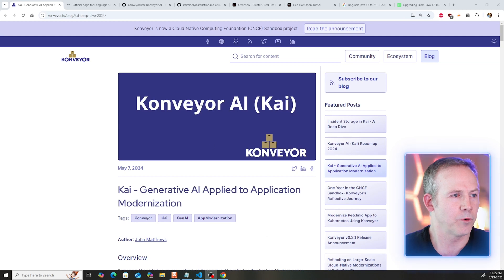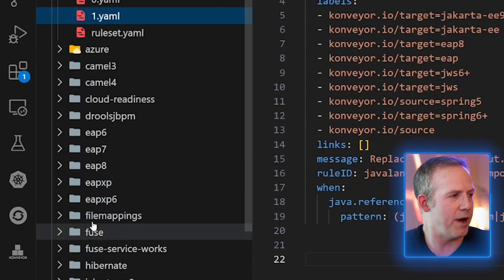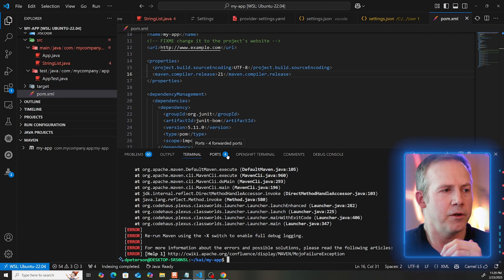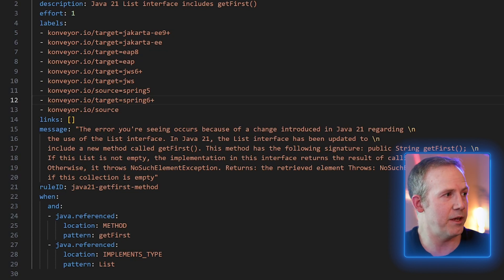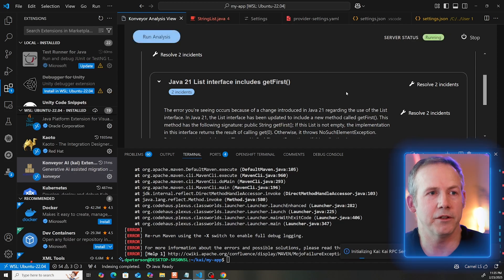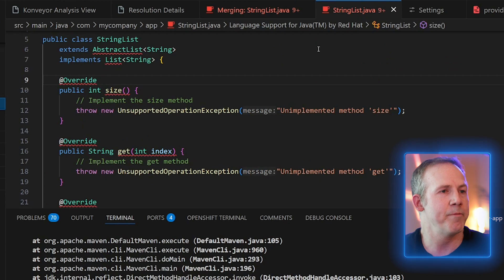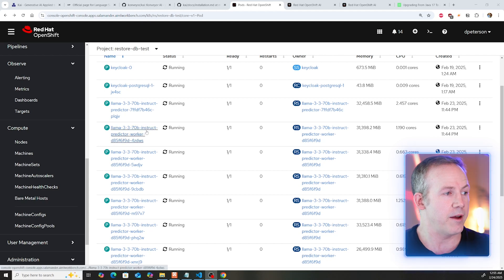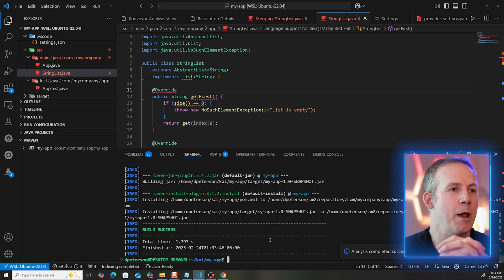Upgrade your code with AI: Build Your Own Amazon Q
Want a simple way to modernize your Java applications with AI—while keeping full control of your code? In this video, I’ll show you how to use Konveyor AI and OpenShift AI to build your own open-source Amazon Q. You’ll see how generative AI can upgrade a Java codebase from Java 17 to Java 21, drastically reducing the tedious manual work normally required.

Although I’m focusing on the Visual Studio Code plugin and generative AI models running in OpenShift AI here, you could run the entire process in OpenShift if you choose—using OpenShift Dev Spaces—but that's beyond this particular demo. The key takeaway? You control the environment, keeping your code in-house and avoiding reliance on external SaaS solutions.

- How to install and use Konveyor AI as a VS Code plugin
- How OpenShift AI can streamline and secure your AI-driven workflow
- Practical steps for upgrading from Java 17 to Java 21 using generative AI
- Options for running everything in OpenShift (with Dev Spaces) for full control

If you’re ready to cut down on repetitive tasks and maintain total control over your code, this video is for you!